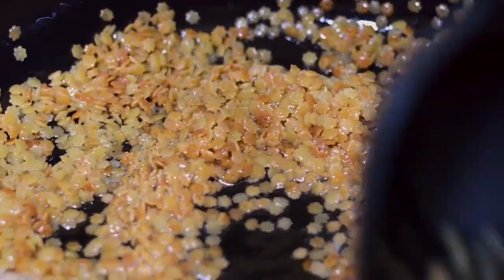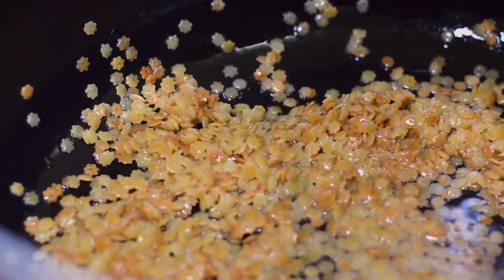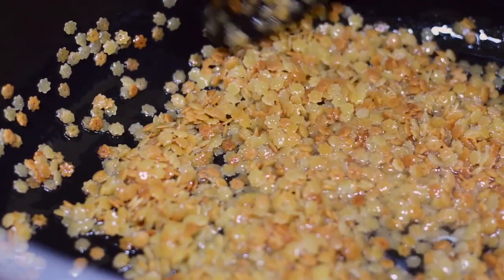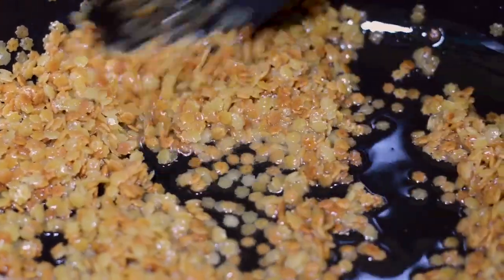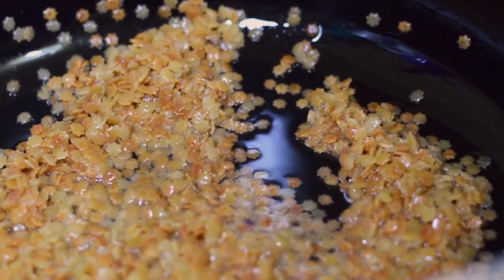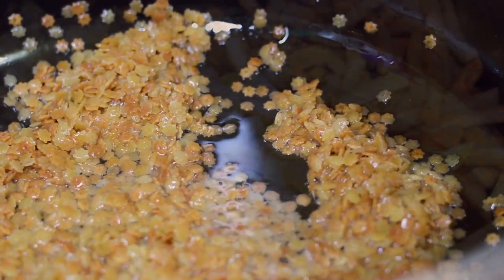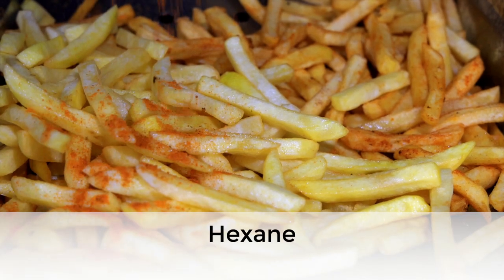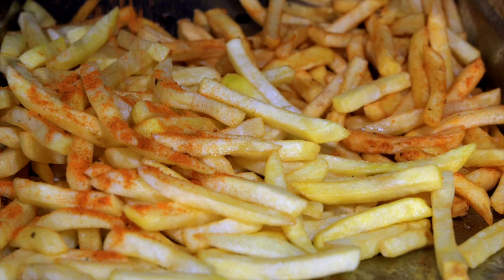Is Canola Oil Bad For You? - TWFL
So, is canola oil bad for you?

Canola oil is a common food ingredient found in many of today’s processed foods. It’s also sold in bottles of  oil in grocery stores.

Considered a vegetable oil, is canola oil safe for long-term consumption?

This video seeks to answer this question, explaining where canola oil is derived from, how it’s made, and the common food items it’s in. The video also discusses the controversy surrounding canola oil, and whether it’s a food product worth the consumption.